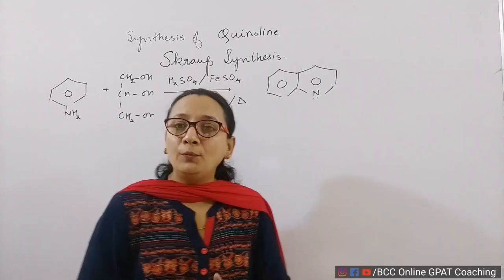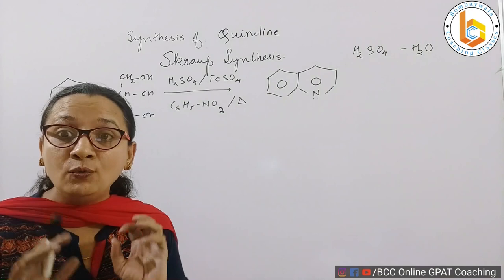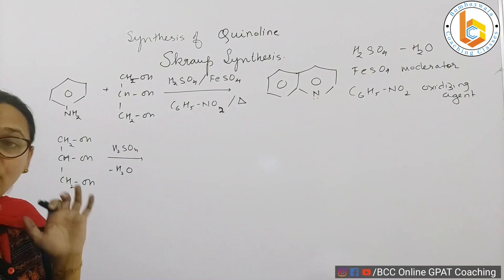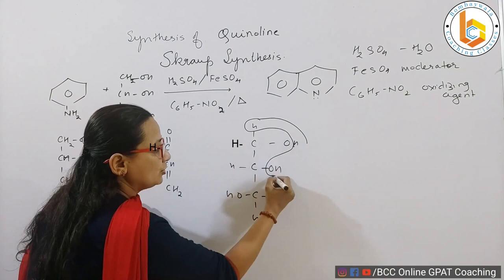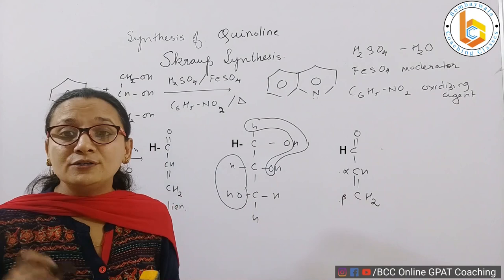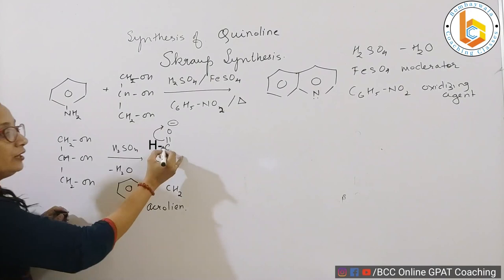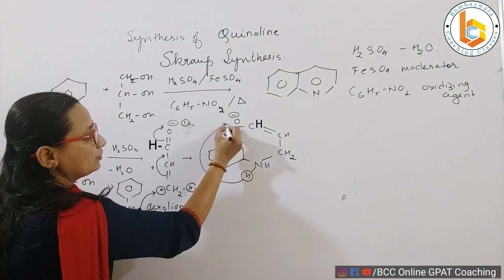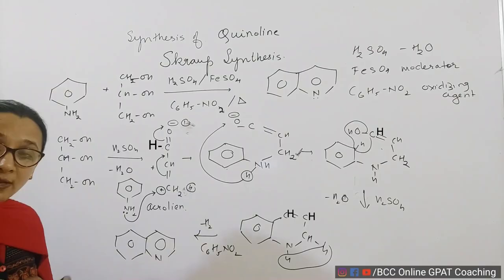H.A.C. 44 || skraup synthesis of quinoline